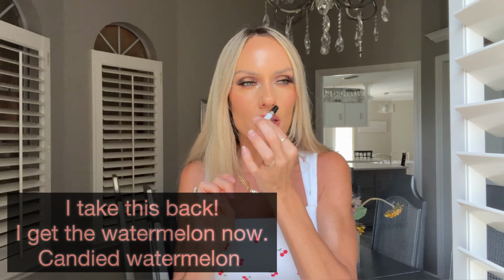CHANCEUX PARFUMS DISCOVERY SET REVIEW | OUTSTANDING LUXURY INDIE GOURMAND FRAGRANCES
🛍️ Chanceux Parfums:

Code: BUDGET10

Code: ALEISHA10

Code: BUDGETBEAUTYAFFICIAN15

Code: BUDGETBEAUTYAFFICIAN

Code: Aleisha15

Code: BUDGETBEAUTY0805

Code: Beauty

🖤Shay & Blue Fragrances: Code: BUDGETBEAUTYAFFICIAN

Code: budgetbeauty0805

Coe: budgetbeauty0805

Code: BUDGETBEAUTY0805

Code: ALEISHAGOMEZ

Code: budgetbeauty0805

Code: Aleisha15

Code: ALEI10

Code: BUDGETBEAUTY0805

Code: BUDGETBEAUTY

Code: BUDGETBEAUTY

Code: BUDGETBEAUTY

🖤 Buxom Cosmetics save 20%
Code: ALEISHA20

Code: budget.beauty0805

Code: BUDGETBEAUTY

Code: Budget10

Code: BUDGETBEAUTY